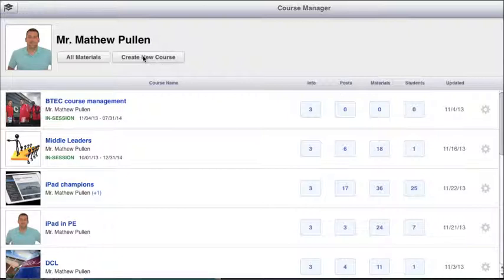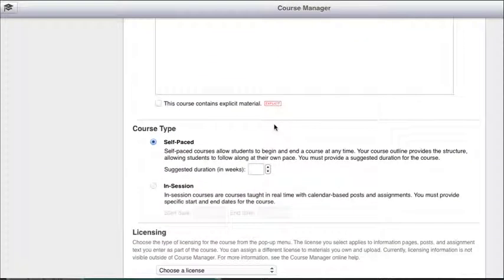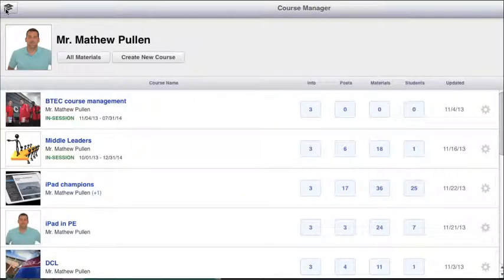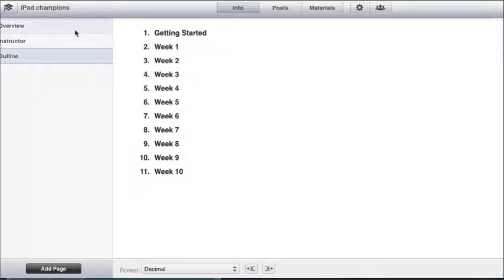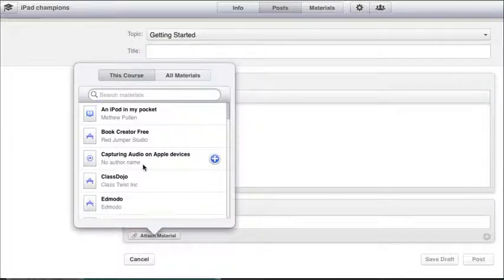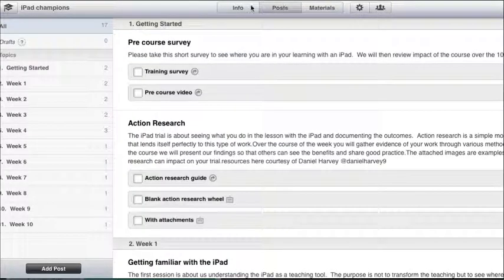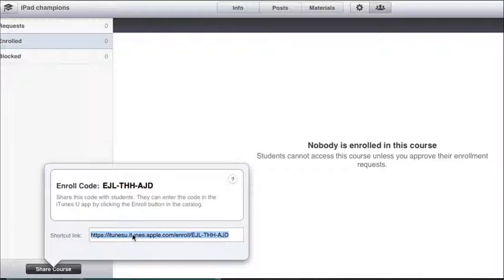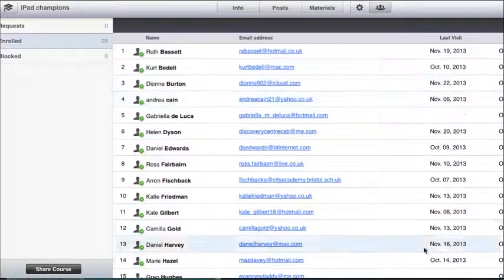iTunes U starter guide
A simple start up video detailing the basics of iTunes U set up